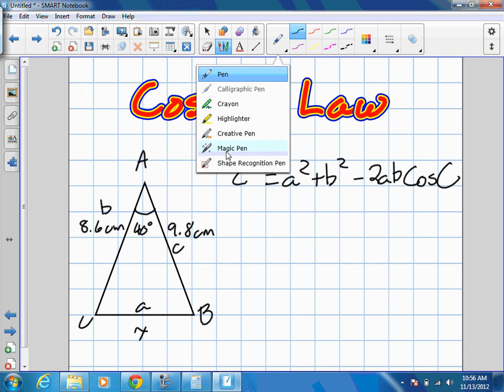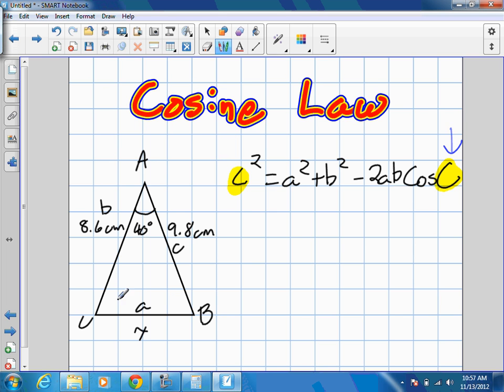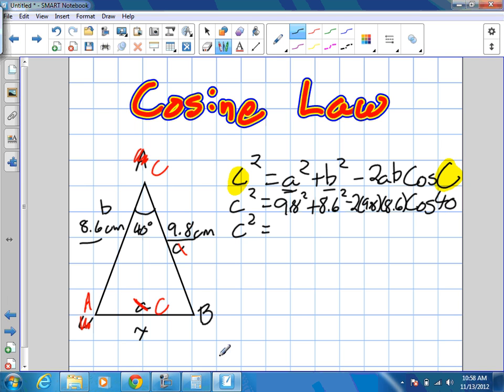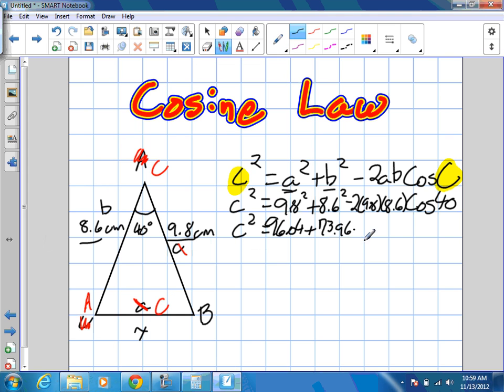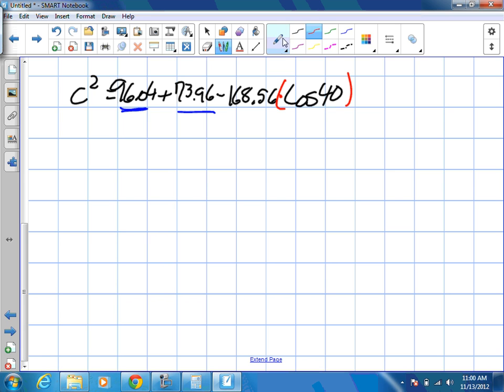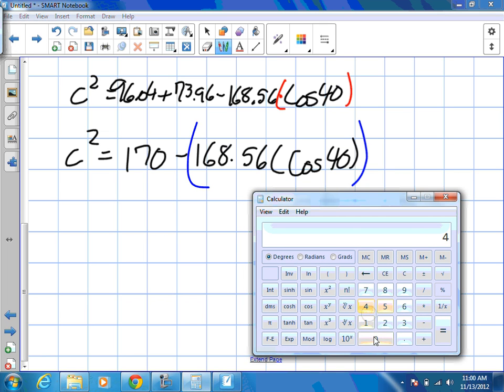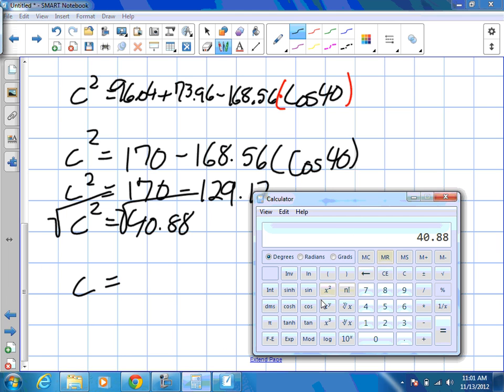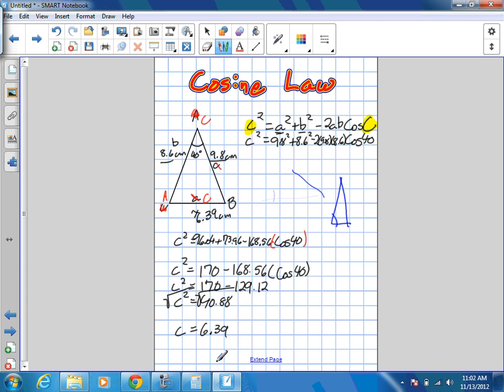Cosine Law Solving for a side Grade 11 mixed Lesson 6 4 11 13 12